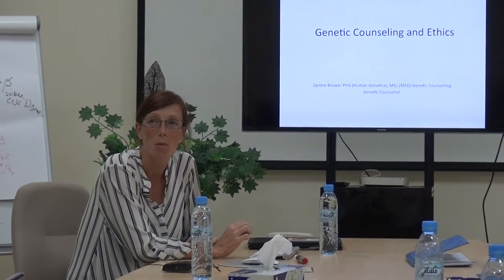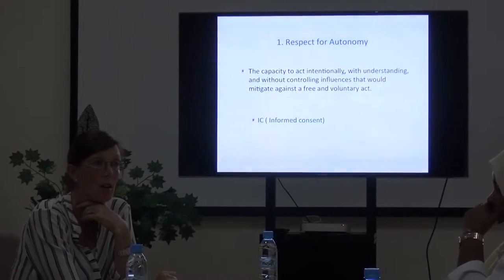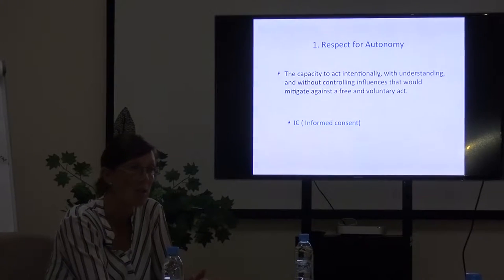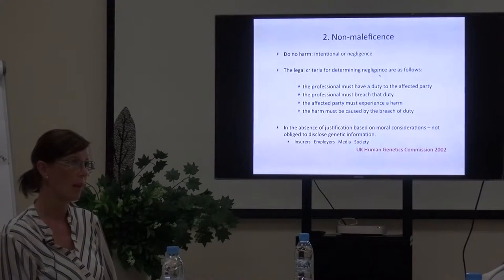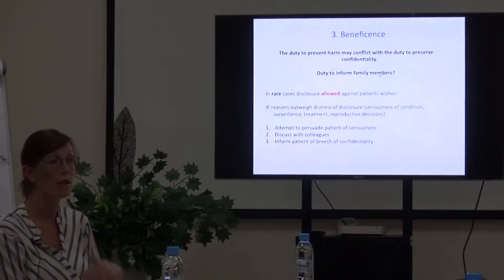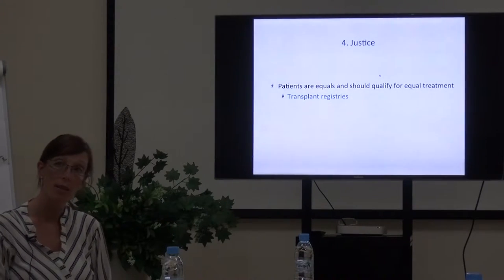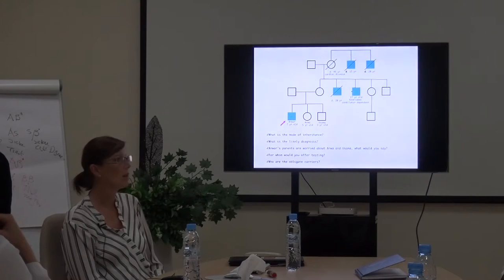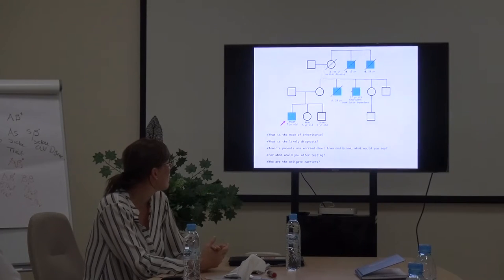DR.ZANDRE BRUWER, GENETIC COUNSELLING &ETHICS, GCC-MODULE 3